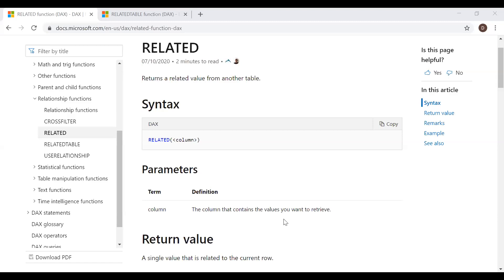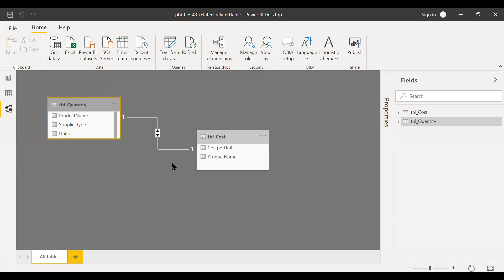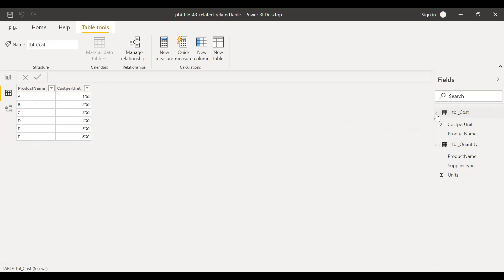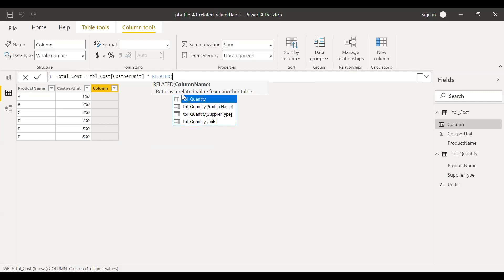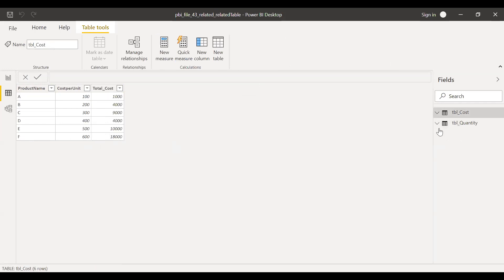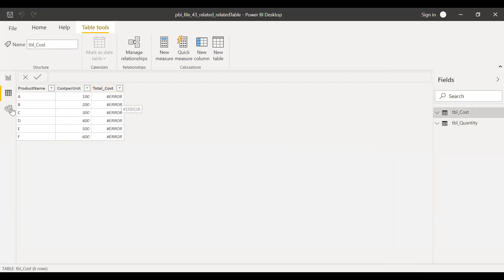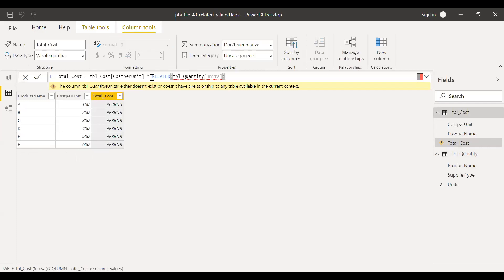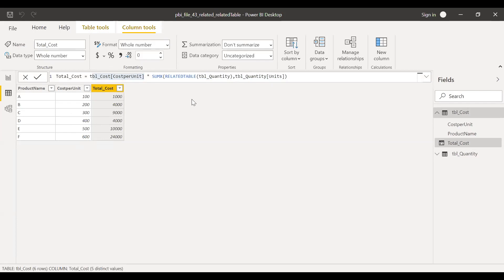Power BI RELATED vs RELATEDTABLE function | Related in pbi | Related table in pbi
This is a short video on how to use related and relatedtable function in PBI.
With the help of an example i have demonstrated how to use related function when you have one to one relationship and how to use relatedtable function when you have one to many relationship in power bi.